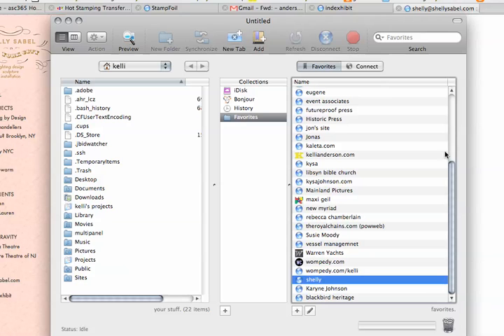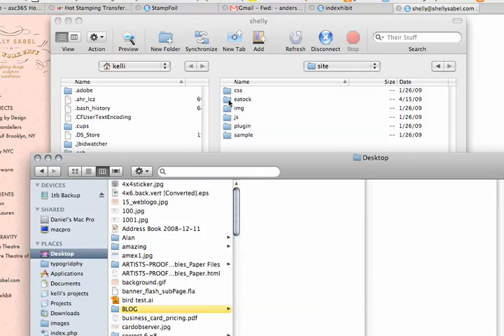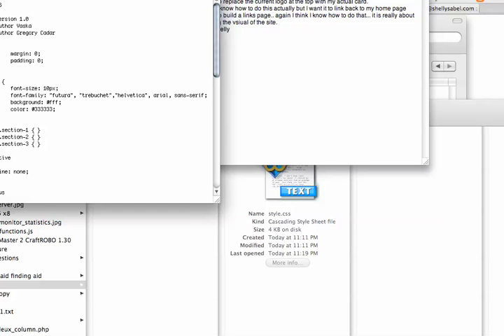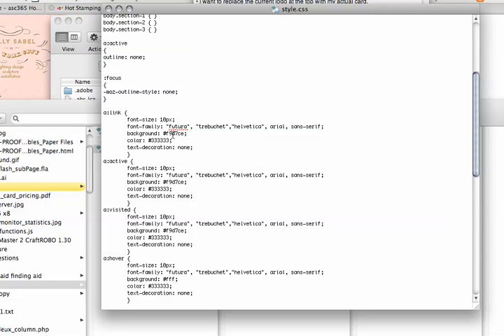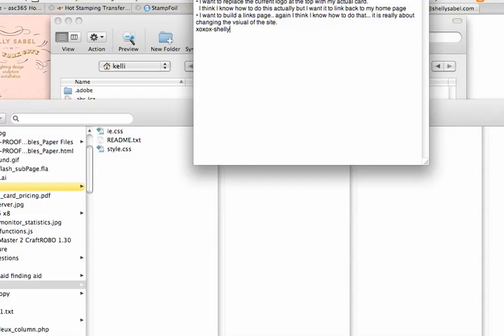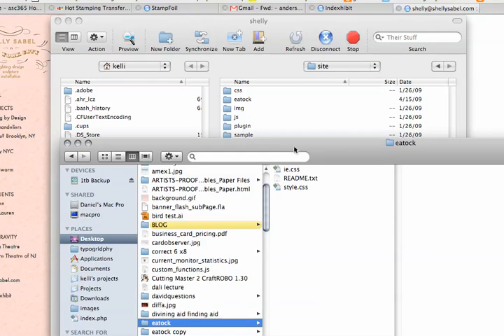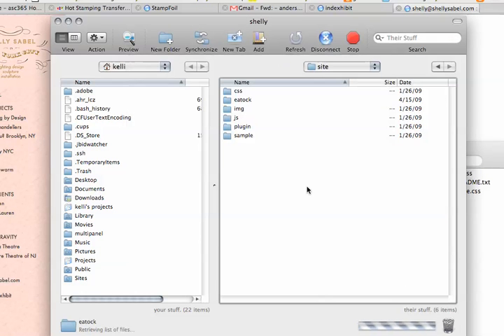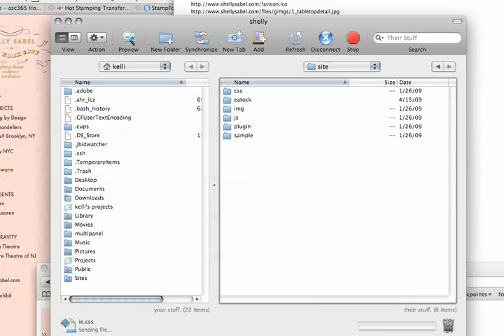Captured by andersonkellin